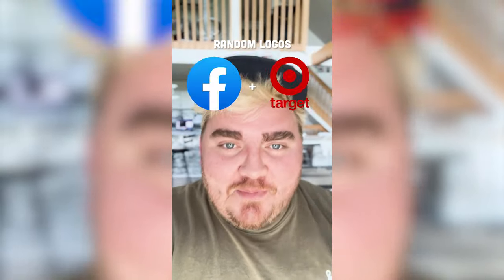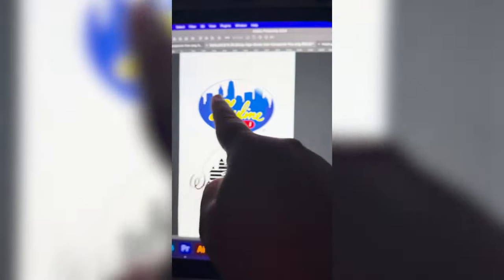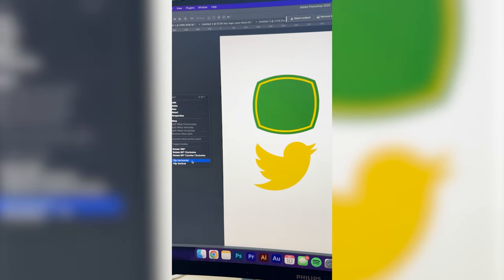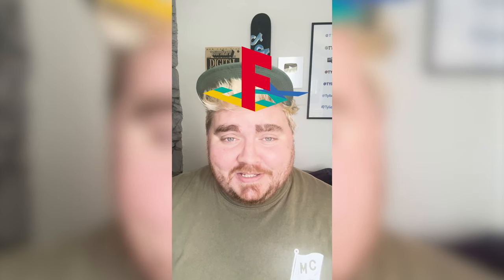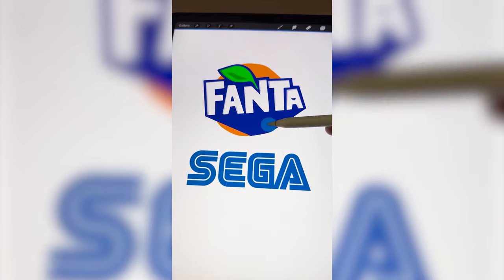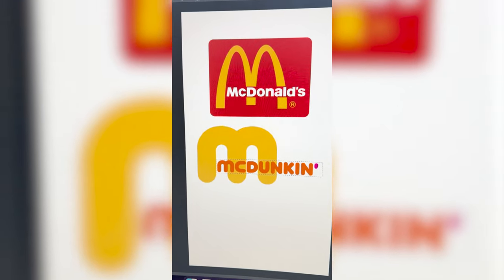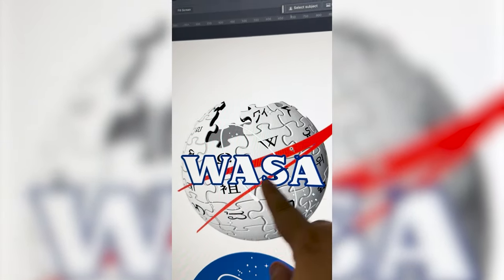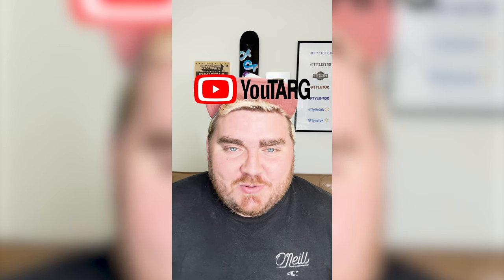Combining Logos using a Random Filter Part 8 | Shorts Compilation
This video includes my 9 most recent logo mashups! Which one is your favorite?